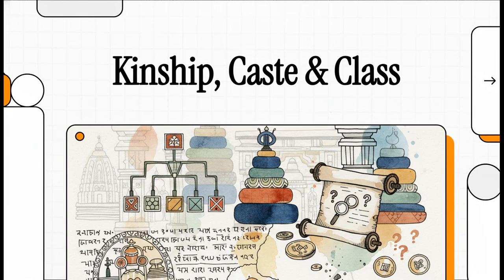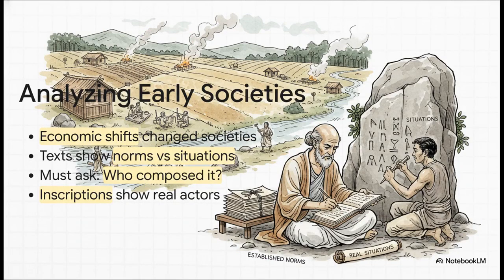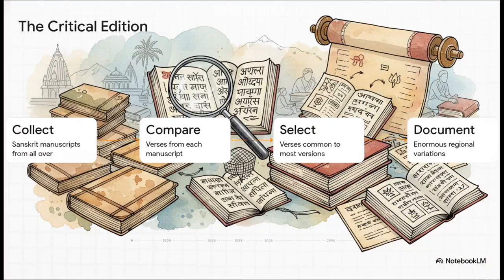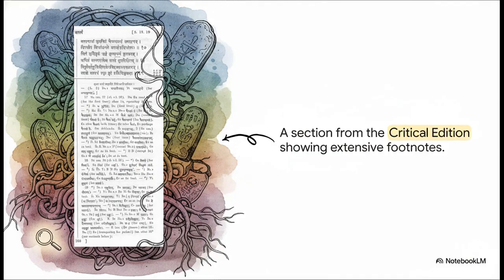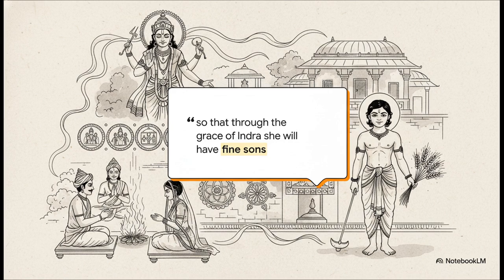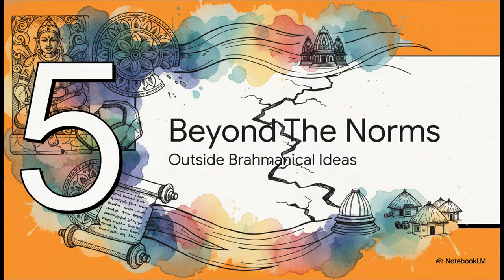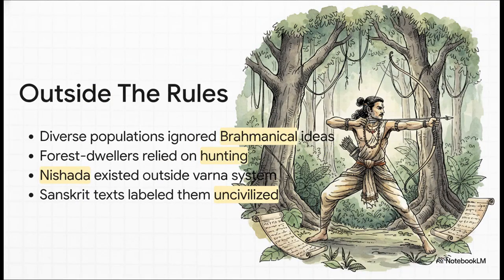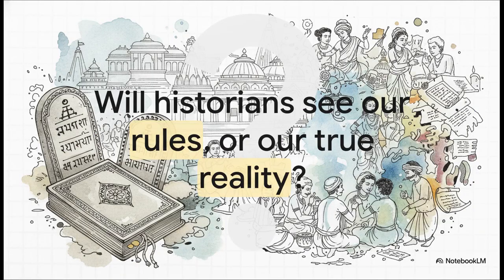KINSHIP, CASTE AND CLASS: EARLY SOCIETIES | The Engineer Owl